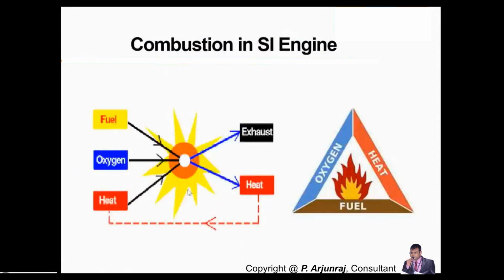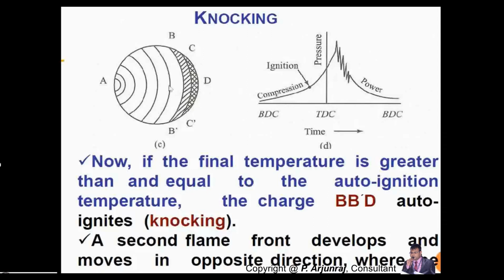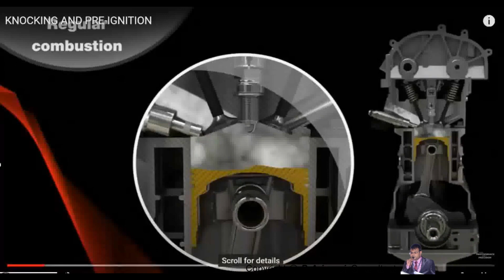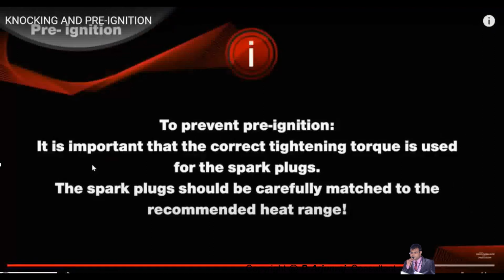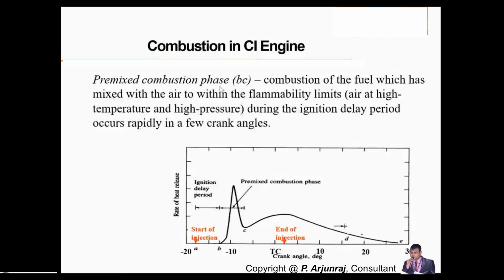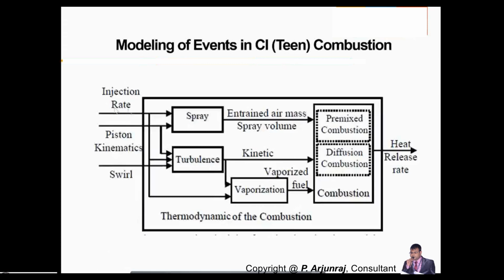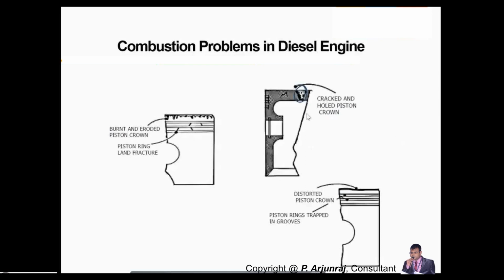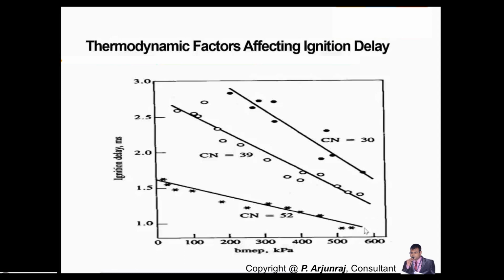Combustion in Diesel Engines by P.Arjunraj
This seminar is about Combustion in Diesel Engines by P.Arjunraj